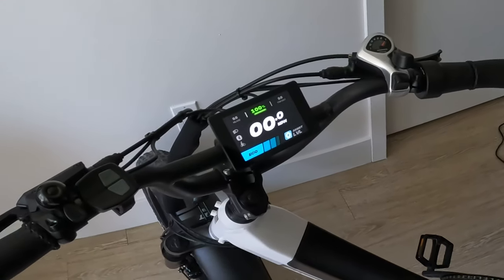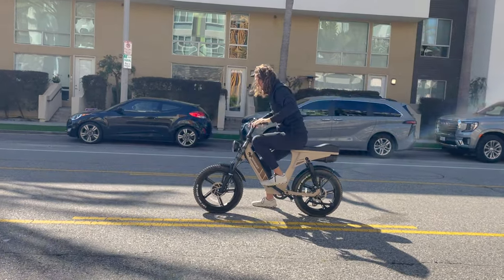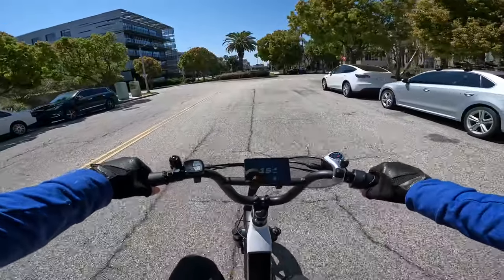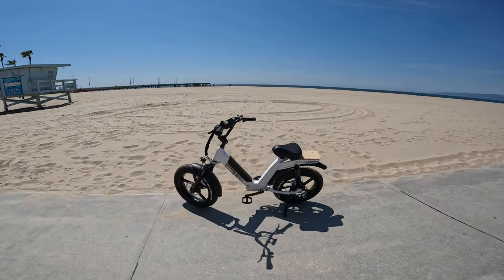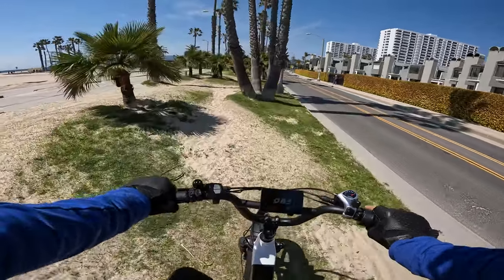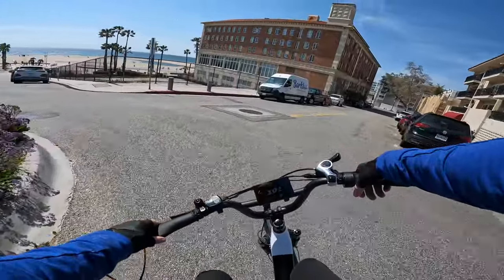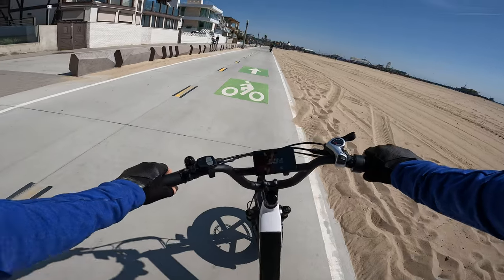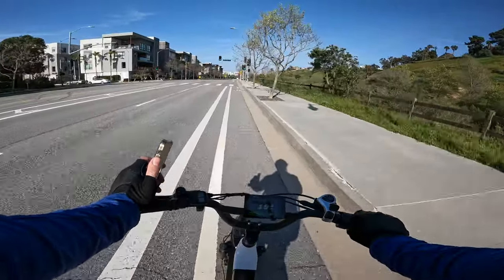The Affordable E-Moped You NEVER Heard Of - Bandit X Trail Lite Ebike Review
Comfort, Stylish, and Secure are a few accurate adjectives to describe the Bandit X-Trail Lite electric bike. This Ebike features a rare feature; an NFC unlock chip, which allows you (and only you) to quickly and easily power up your personal electric vehicle with a tiny key card.

Of course you can also use a password in place of this chip, the point is you get a little extra security so someone can't just roll off on your ebike with power assistance. In general, this moped style electric bike offers superior comfort with its large, wide, cushy seat in combination with the dual rear shocks just below the seat. The front suspension on this bike is welcomed and offers additional comfort for cruising.

Unlike many moped style e-bikes, the Bandit X Trail Lite has an adjustable seat so you can raise the saddle height to a level that makes pedaling it more practical than many moped style e-bikes that have the seat in a fixed position.

The rear rack gives you some practical storage space. At the time I write this description I have a fleet of 16 electric bikes, and the Bandit X Trail Lite Ebike was my personal choice for my weekend adventures with my girlfriend this weekend. We did a 20 mile round trip beach cruise, I chose this for it's comfort and storage space to carry our items. The ride isn't thrilling compared to some of my higher power bikes, but the lower power consumption makes for easy riding and long range relative to more power hungry motors.

Drop a comment if you actually read this, (yes, I'm talking to you)... Hope this little write up gives you some additional value. Catch ya next video!